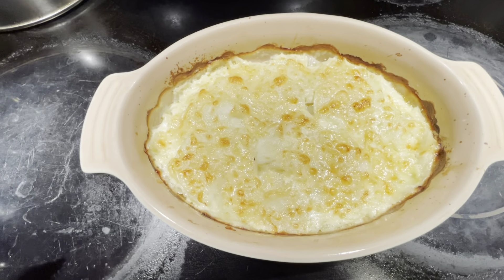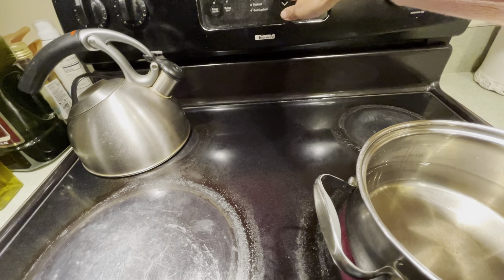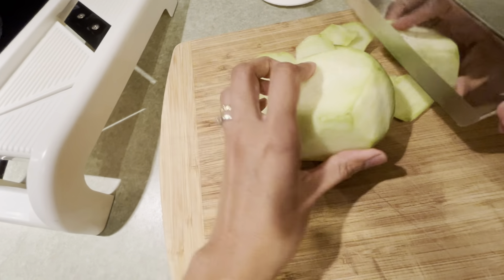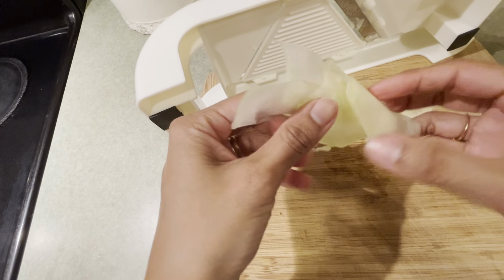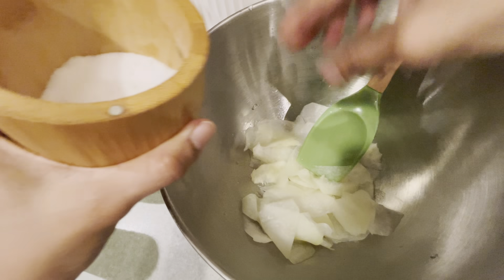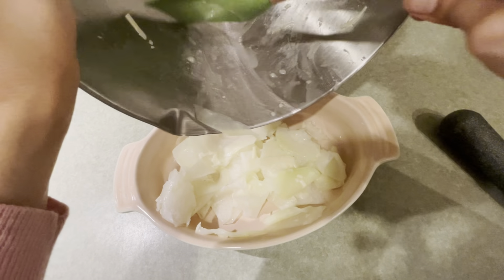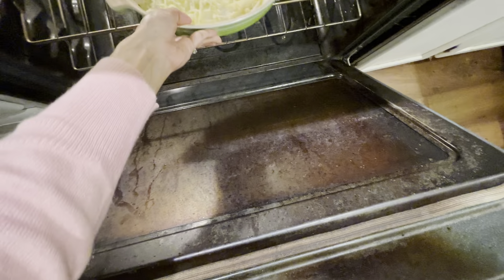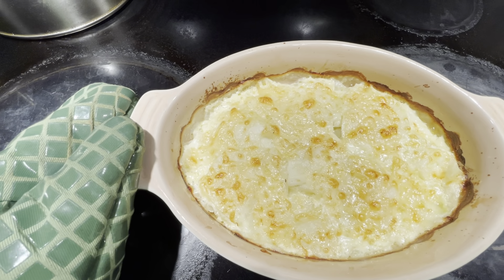Au Gratin Kohlrabi (just like potatoes; lectin free, gluten free, grain free)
My au gratin kohlrabi is so tasty and easy to make. It has a similar taste and texture to potatoes, but is very nutritious.  This is a wonderful recipe for holidays such as Thanksgiving.  Enjoy!
Ingredients
-Homemade or French butter (or ghee or extra virgin olive oil)
-Kohlrabi
-Salt
-3/4 cup of gruyere cheese, shredded
-Nutmeg
-Dried rosemary
-Organic heavy cream

Tools/Supplies
-Pot
-Baking Dish
-Mandolin (optional)
-Colander
-Mixing bowl
Method

1. Fill a pot with water and bring to a boil over high heat.
2. Rub the bottom and sides of a baking dish with butter or oil.

3. Preheat oven to 420ºF.
4. Cut the ends off of the kohlrabi, then cut the sides off or peel with a vegetable peeler.
5. Use the mandolin (or a knife) to thinly slice the kohlrabi.
6. Add the kohlrabi into the boiling water and cook for one minute.
7. Strain the kohlrabi into a colander.
8. Add the kohlrabi into a mixing bowl.  Add a few pinches of salt, 1 Tbsp of cheese, a few shakes of nutmeg, and ground rosemary into the bowl and stir to combine.
9. Pour the kohlrabi into the prepared dish and spread it evenly.
10. Add heavy cream to the dish, enough to cover the bottom of the kohlrabi.
11. Sprinkle the remaining cheese over the kohlrabi.
12. Bake for 30 minutes (or less depending on your oven) and allow to cool before serving.  Enjoy!